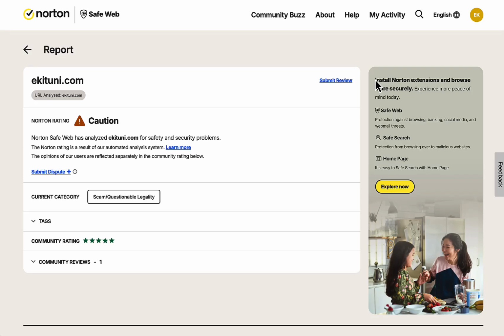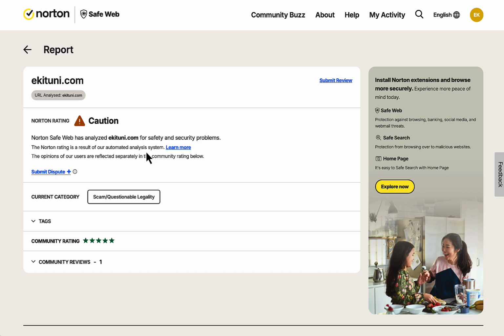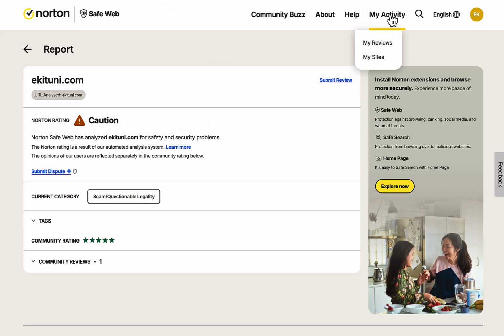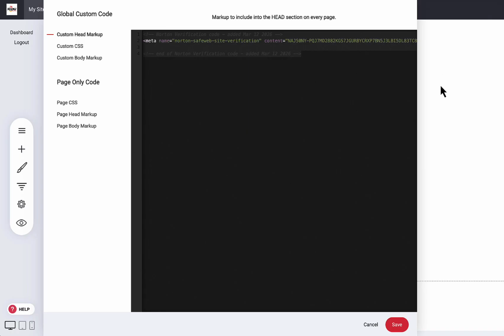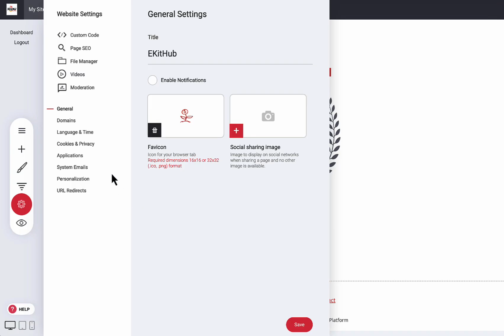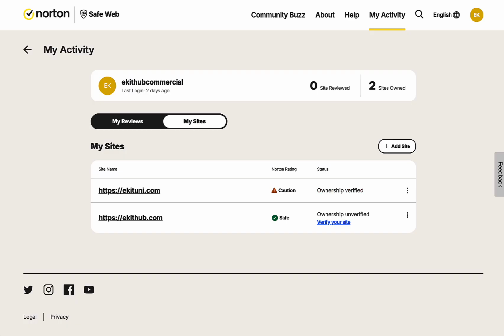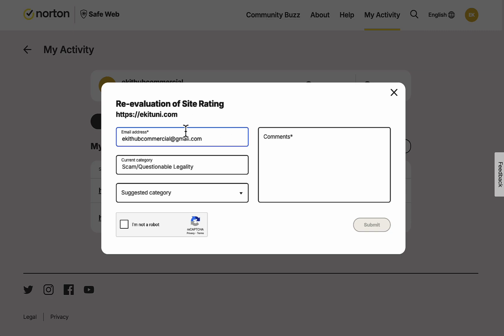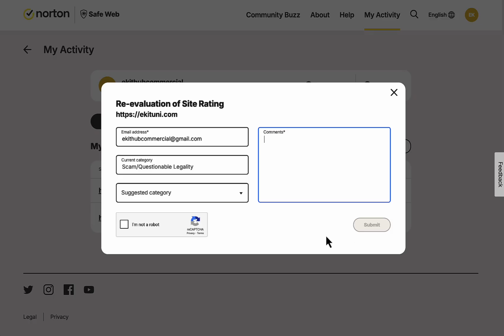How To Fix Norton Safe Web Caution Warning Fast (Domain Reputation Fix)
Having issues with Norton incorrectly flagging your website as a scam or having malware? This video shows you how to submit a re-evaluation request for your site's rating within Norton. Learn how to address these cybersecurity concerns and ensure your site is accurately classified, improving your cyber safety.

In this video, I show you step-by-step how to fix the Norton Safe Web caution warning and request a manual review so your website can be re-evaluated.

If your domain has been flagged as “Scam / Questionable” or “Caution”, it is often caused by an automated analysis system—not necessarily because your site is malicious. This tutorial walks you through the process of verifying your website and submitting a dispute so Norton can review and update your domain reputation.

What you'll learn in this video:
• Why websites get flagged by Norton Safe Web
• How to verify your website ownership
• How to submit a dispute for a manual review
• How to remove or fix the “Caution” rating
• Tips to improve your domain reputation

This method works for new domains, landing pages, business websites, and online platforms that may have been incorrectly flagged by Norton’s automated system.

If you're running a business website or landing pages, fixing your domain reputation is important so visitors feel safe accessing your site.